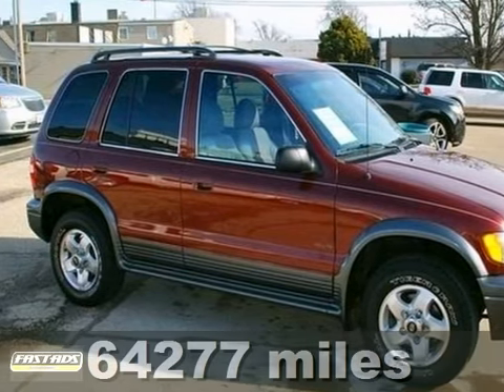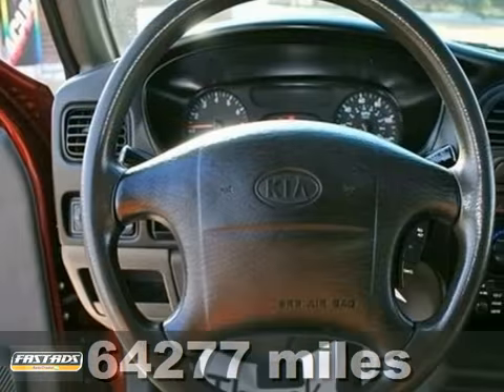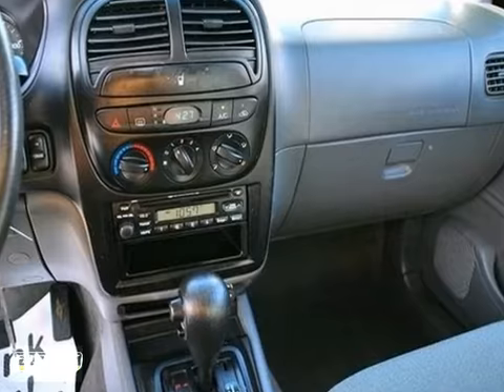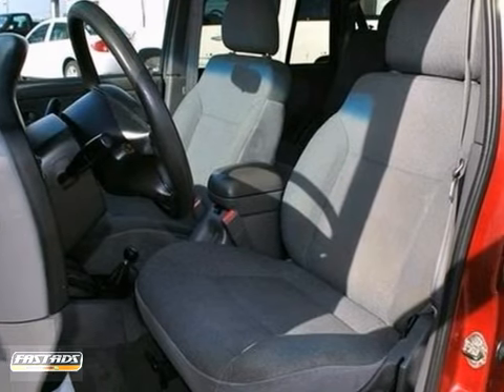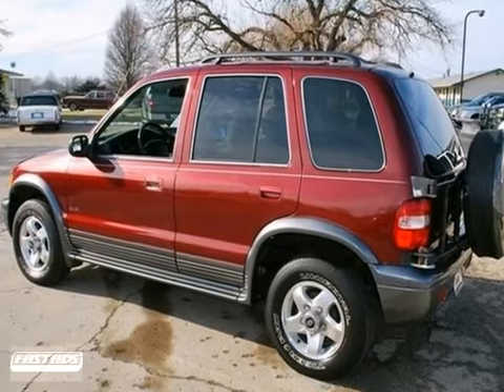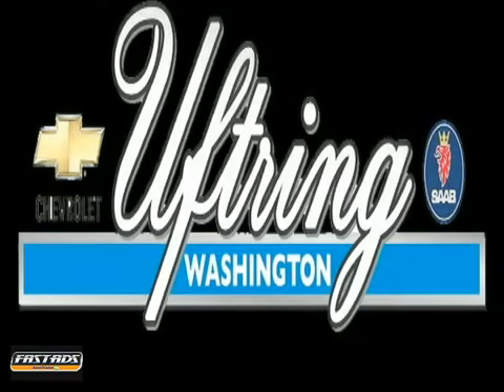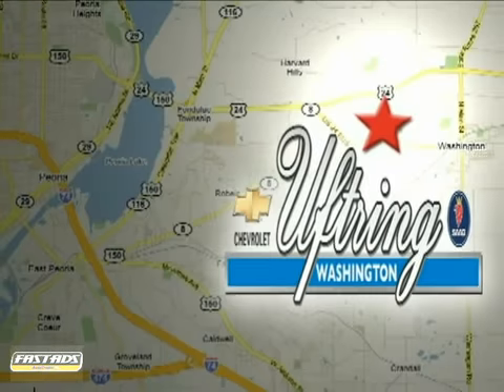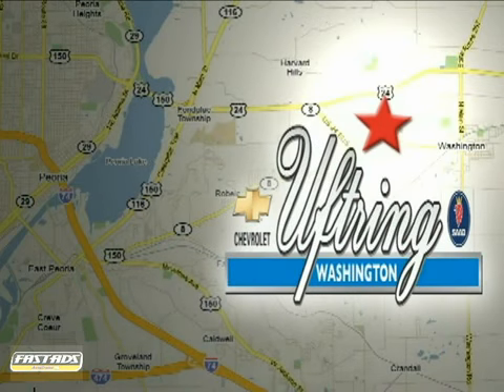2002 Kia Sportage Washington, IL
Year: 2002
Make: Kia
Model: Sportage
Trim: Automatic
Engine: 4 Cylinder
Transmission: Automatic
Color: Black
Mileage: 64277
Stock #: 0274993A
This vehicle is located at Gary Uftring's Used Car Outlet, which is located at 1200 Peoria Street in Washington, Illinois! 4WD. Back in Black! Oh yeah! Take your hand off the mouse because this 2002 Kia Sportage is the SUV you've been looking to get your hands on. This Sportage has a great cockpit layout, with all the controls easy to find and right where you need them.

Address:
1860 Washington Rd